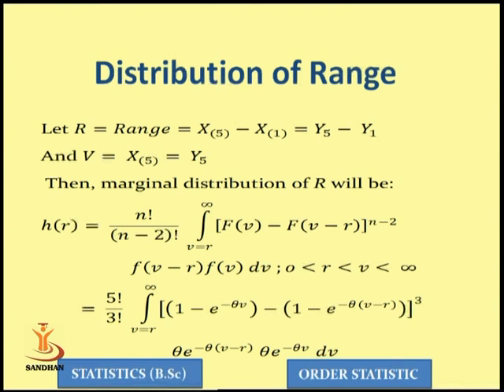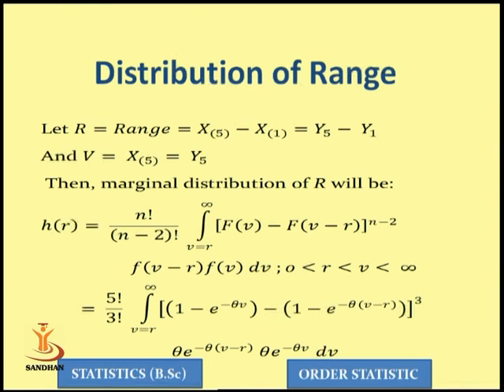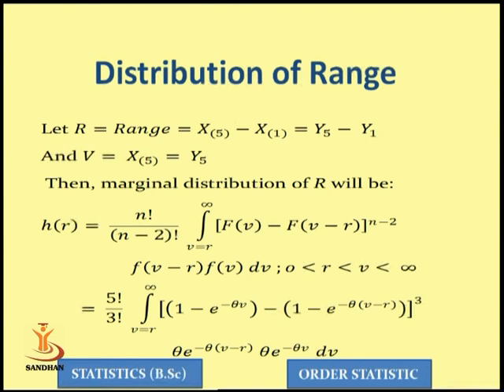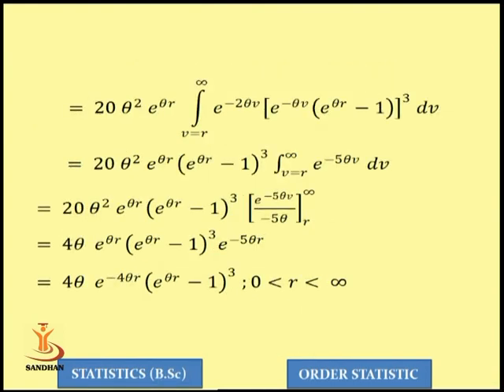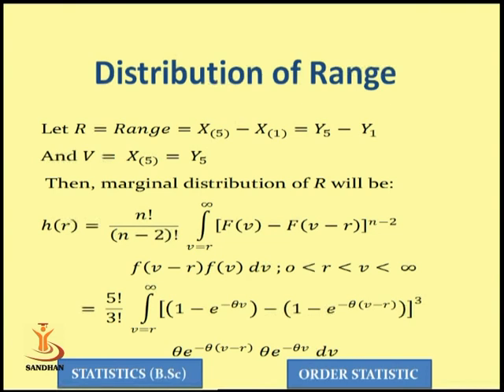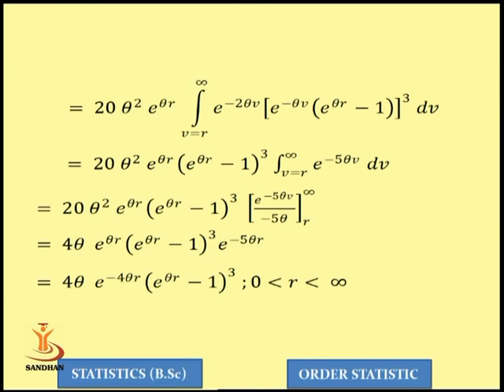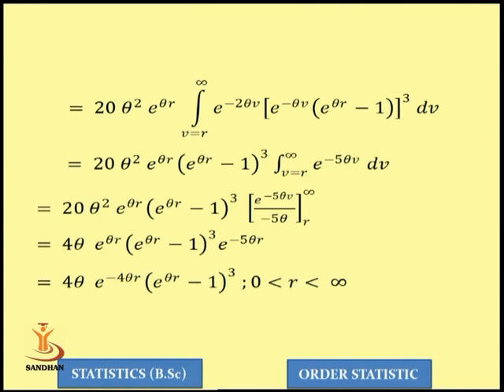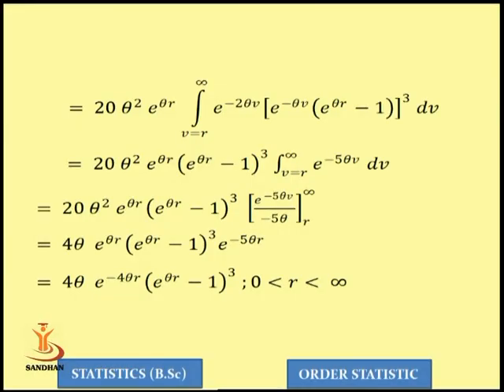Order Statistics 3